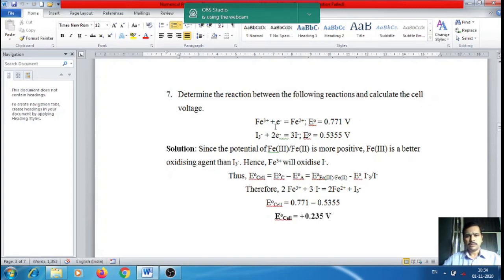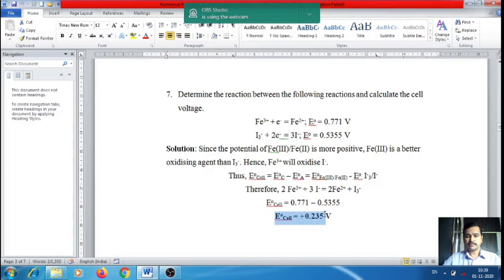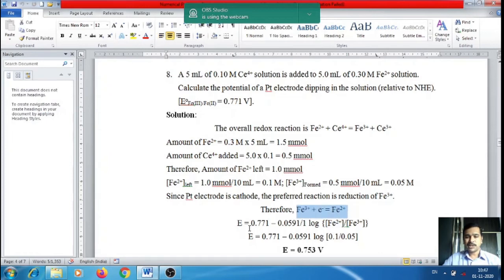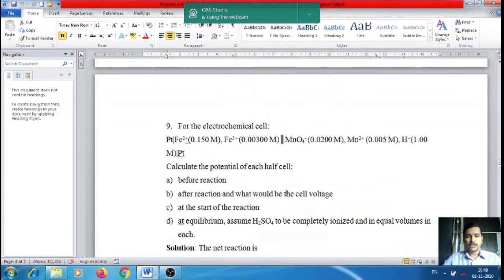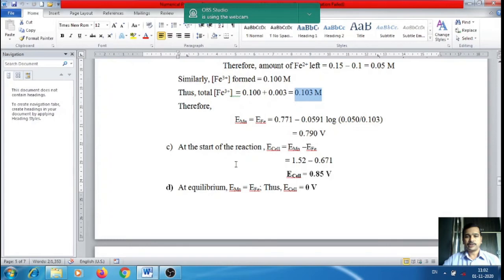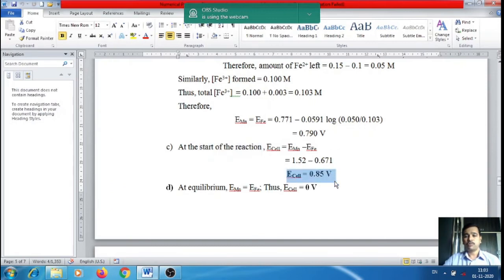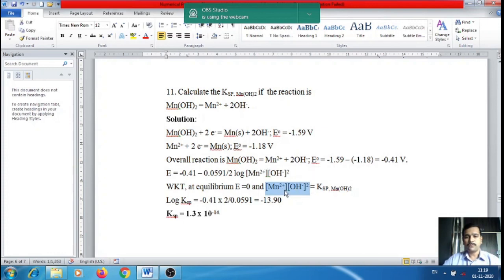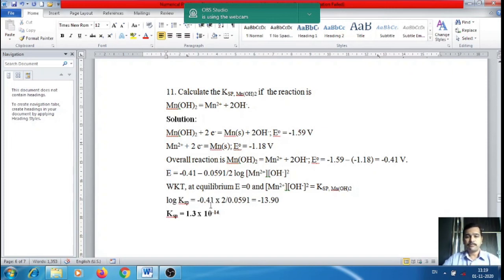Numerical Problems on Electrochemical Cells for Potentiometry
This video is about the illustration of solving numerical problems related to potentiometric eelctrochemical cells with Nernst equation.